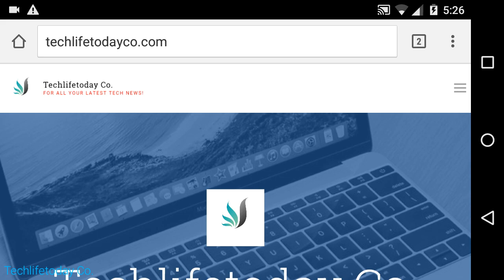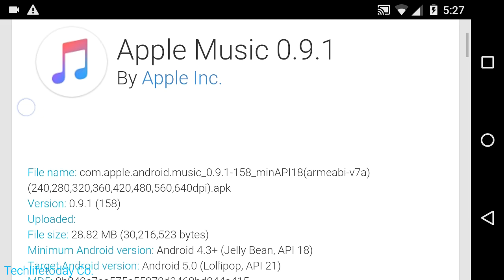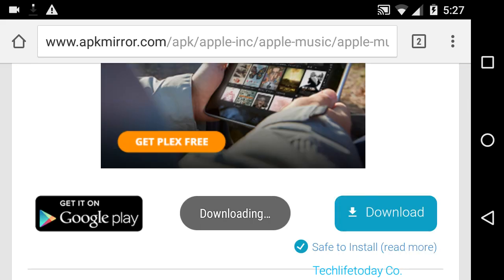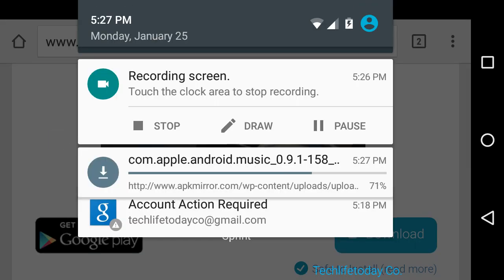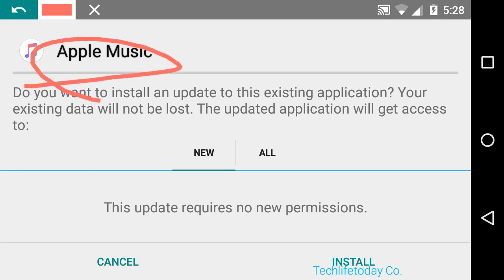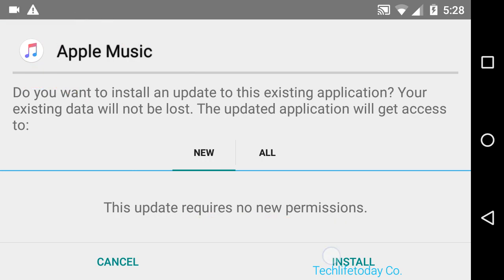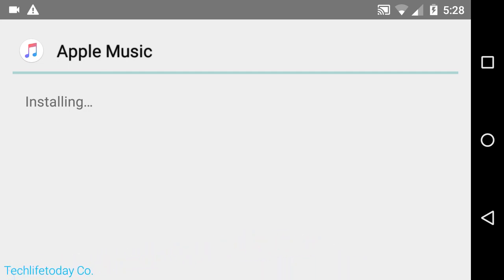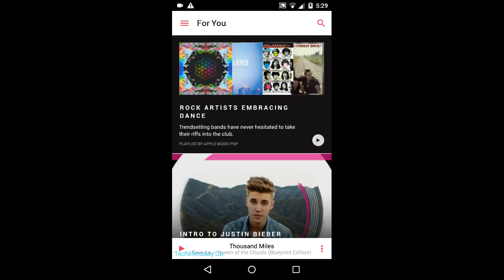How To Get Apple Music on Android!